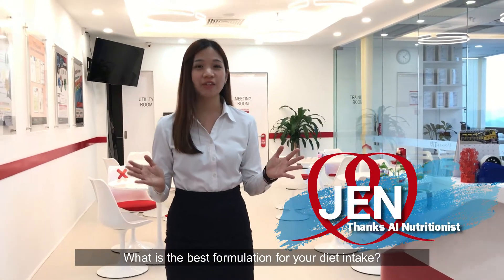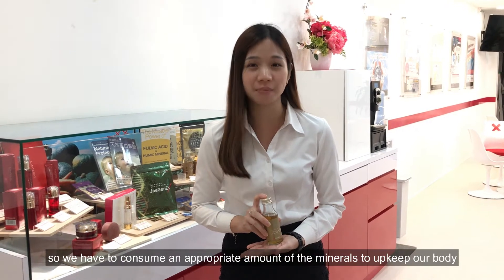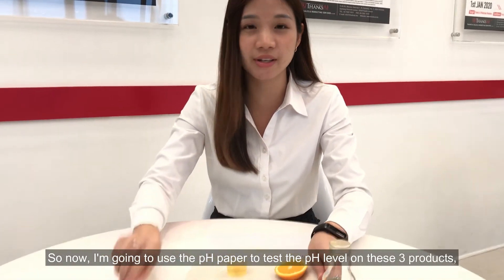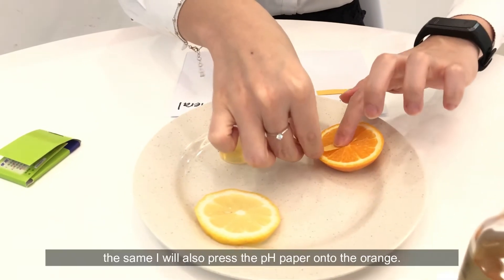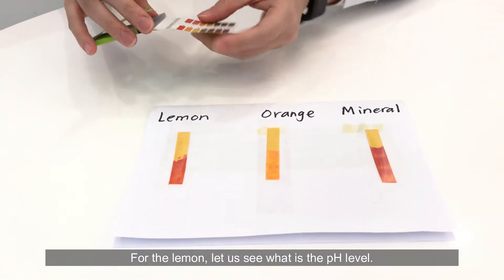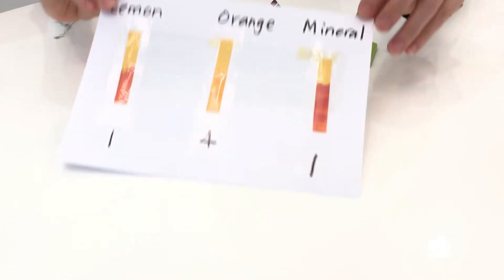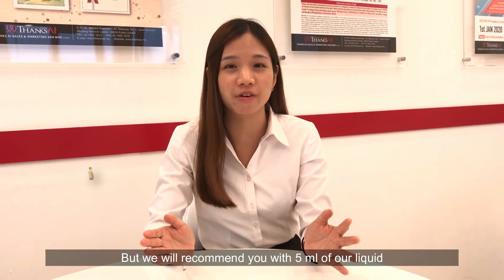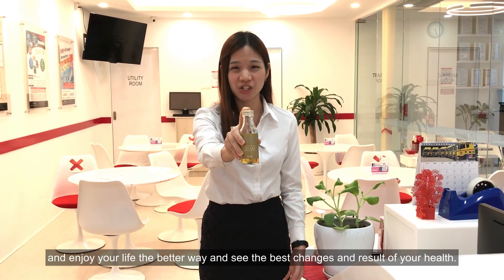Thanks Ai Answers - Mineral and pH Value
In this video, we are answering the concern brought by users of Thanks Ai Perfect Mineral AI (Liquid) in regards to its acidity and pH level. We will be doing an experiment and compared it with some of our daily food and suggesting the best way for you to consume our product.

ENJOY ^_^